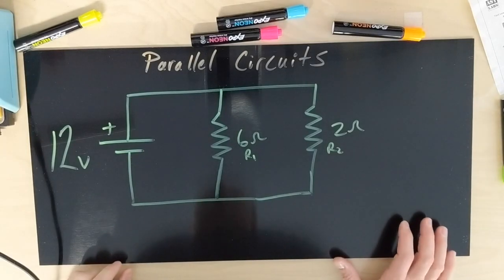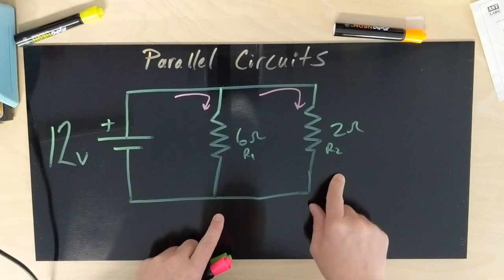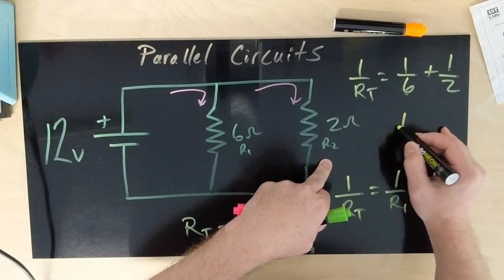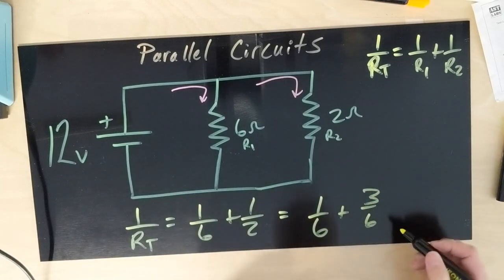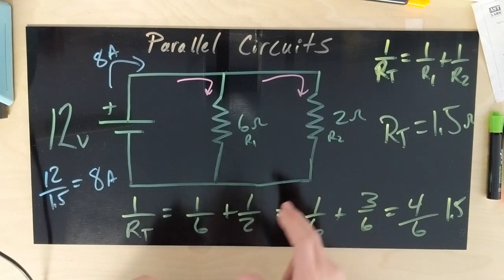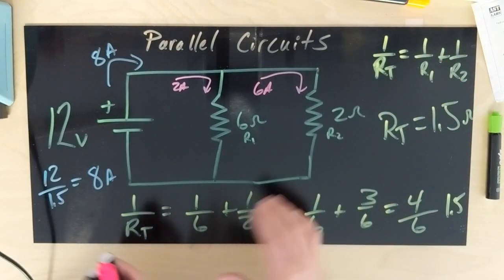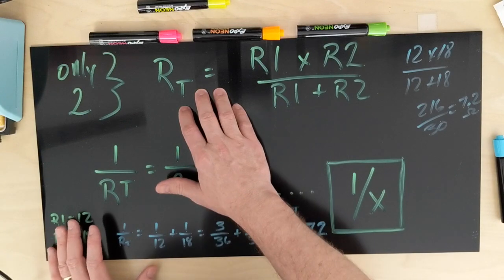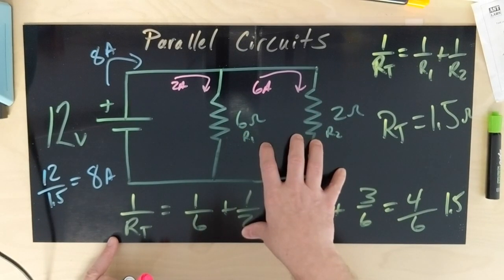Electronics On Your Level, Episode 6: Parallel Circuits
In this Episode we take a look at parallel circuits. We have a example circuit and we discuss the differences between resistors in series vs. parallel.

200MHZ Rigol DS1202Z-E scope if needed

0-60V 0-5A Power Supply if needed

GM328 if needed

MESR-100 if needed

150W Load Tester if needed